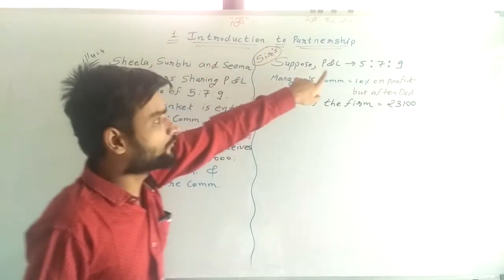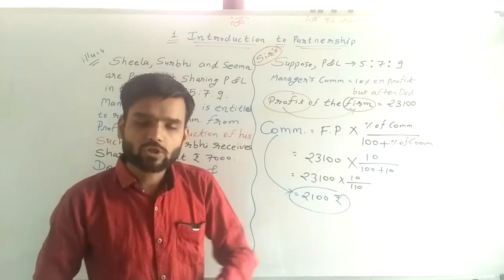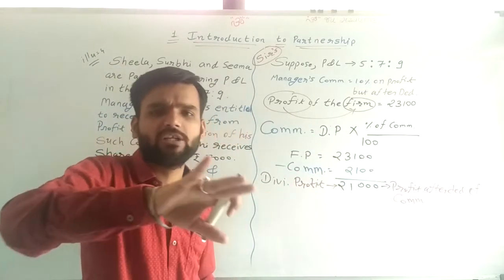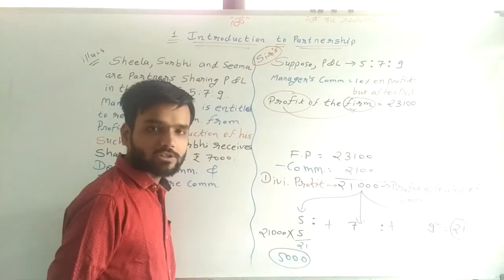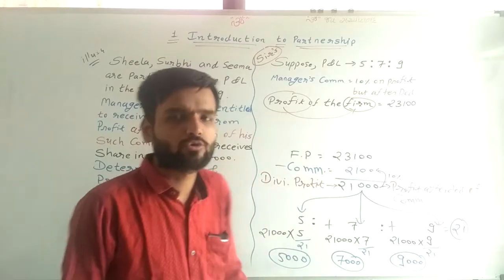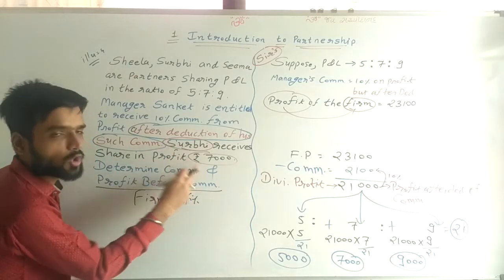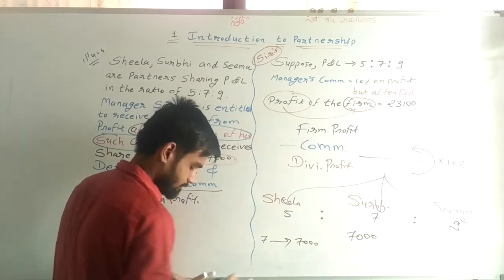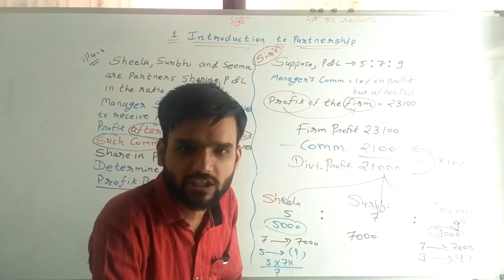Account part 1 ch 1 comm And profit lecture 2